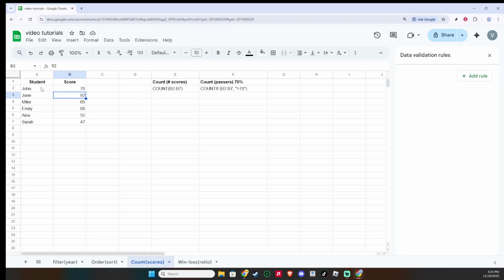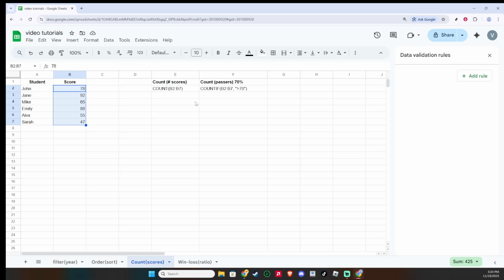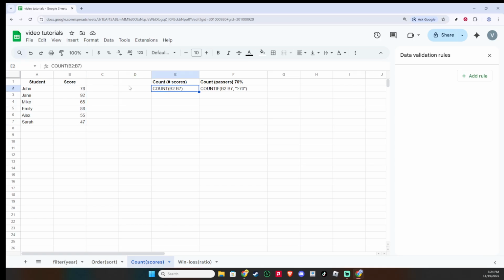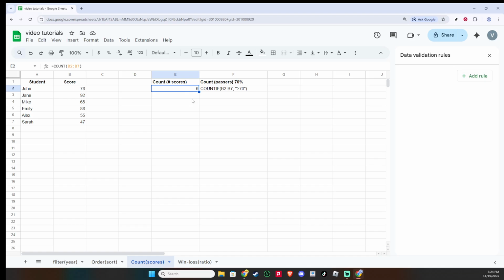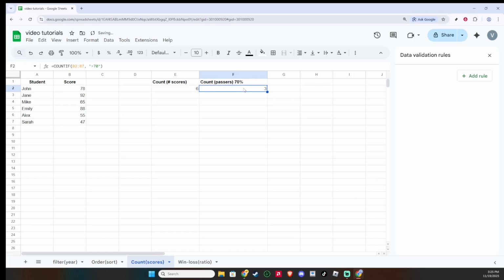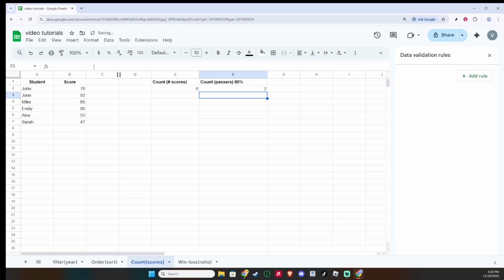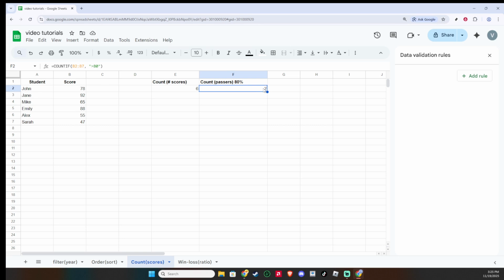How to Count Scores in Google Sheets on Desktop [2026 Guide]